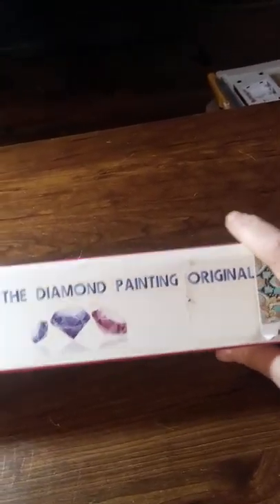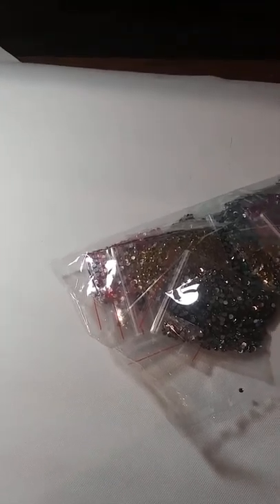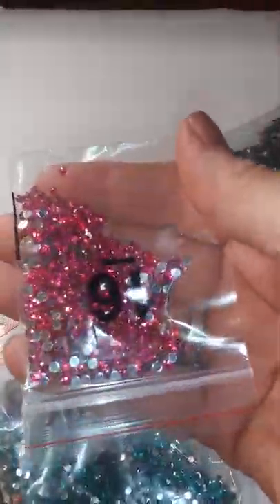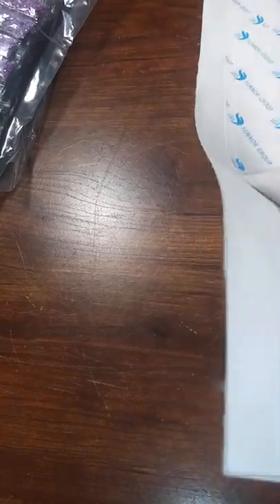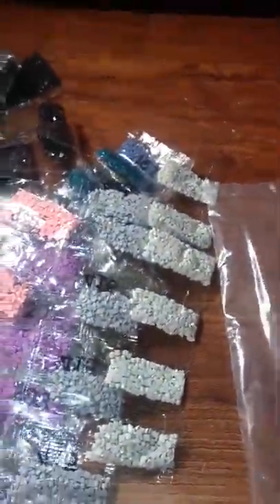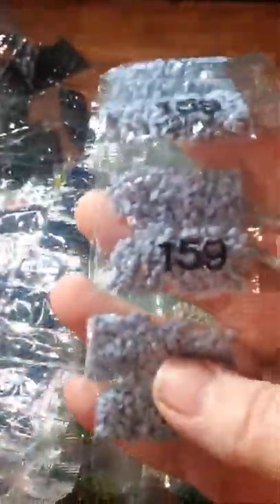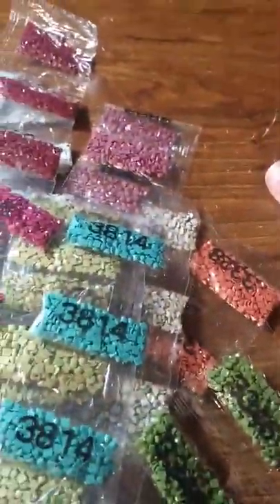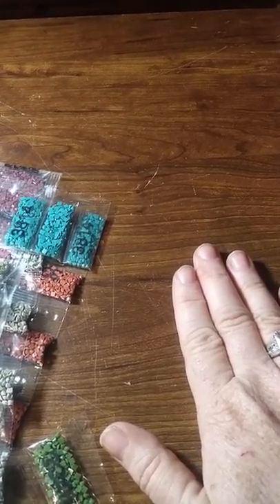Unboxing Diamondxpress and Crystal Canvas Art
Two canvases!  I am working on learning my video settings on my camera so I don't have to hold the camera anymore.